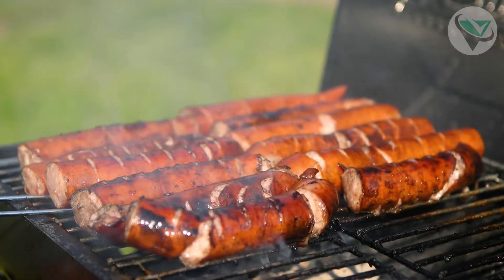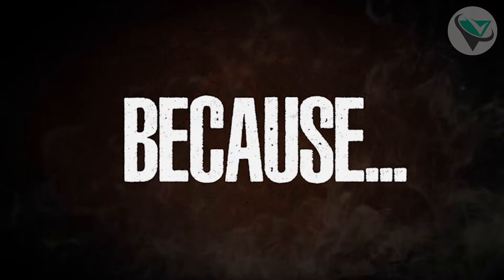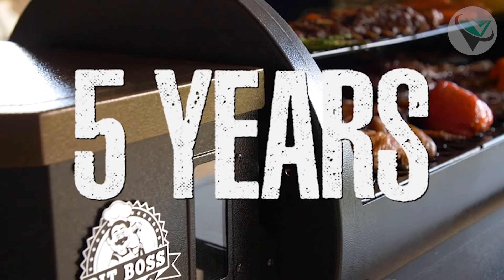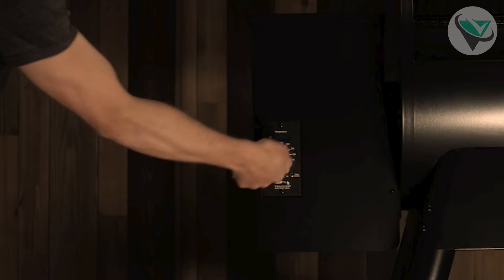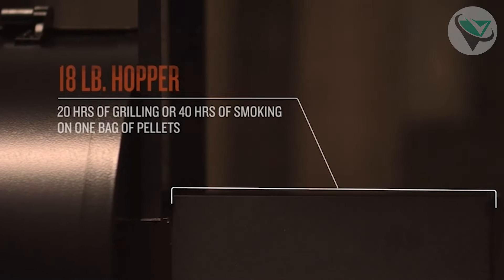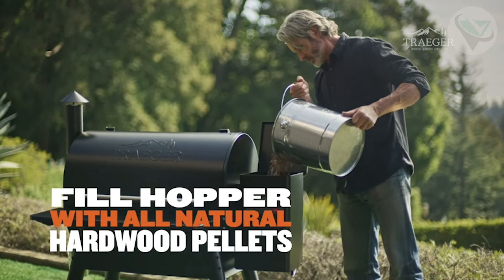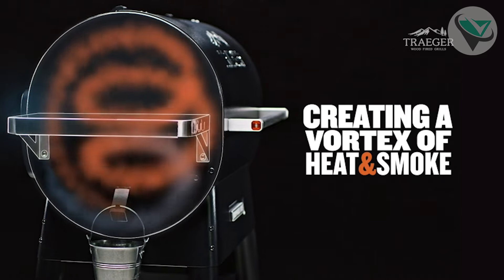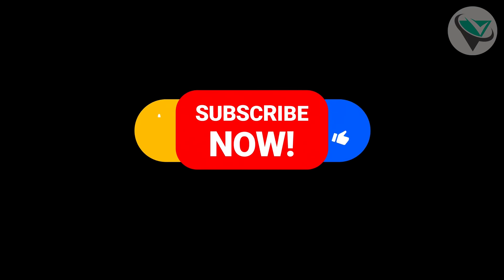Top 3 Best Pellet Grills Review on Amazon: Don't Buy Until You Watch This!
Are you on the hunt for the best pellet grills? Look no further! In this video, we dive into the top 5 pellet grills, providing an in-depth review of each one. From grilling performance to ease of use and unique features, we cover everything you need to know to make an informed decision. Whether you're a seasoned BBQ enthusiast or a beginner looking to step up your grilling game, this review will guide you to the perfect pellet grill. Don't miss out on the ultimate guide to the best pellet grills!

Top 3 Best Pellet Grills Review on Amazon - 0:00

► Amazon US, UK, CA, DE, FR, ES & IT Link ◄

3. Pit Boss - PB440D2 Wood Pellet Grill, 440 SERIES, Black - 0:21

Amazon Link (Global)

2. Traeger Grills - Pro 34 Electric Wood Pellet Grill and Smoker - 1:11

Amazon Link (Global)

1. Traeger Grills - Pro 575 Electric Wood Pellet Grill and Smoker with WiFi and App Connectivity - 1:59

Amazon Link (Global)

★Best Amazon Today's Deals
★Try Audible and Get Two Free Audiobooks
★Create an Amazon Wedding Registry
★Create an Amazon Baby Registry

Some footage in this video is not original content produced by Reviews Funnel. It includes stock footage of products gathered from various sources, including manufacturers, fellow creators, and others. If you own any of the content and wish for it to be removed, please get in touch with us at , and we will promptly take it down.

This channel participates in the Amazon Services LLC Associates Program, an affiliate advertising program designed to provide a means for sites to earn advertising fees by advertising and linking to amazon.com.